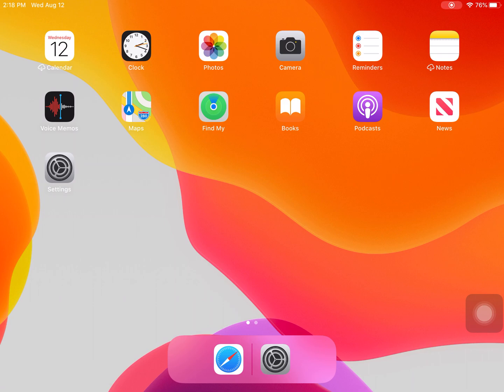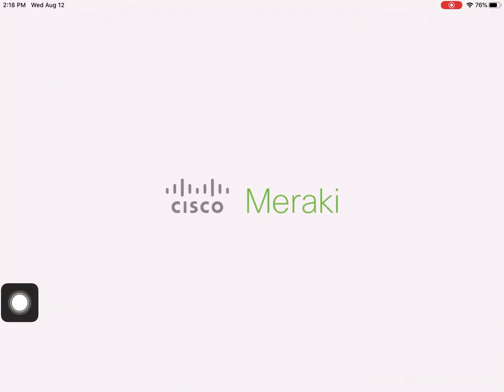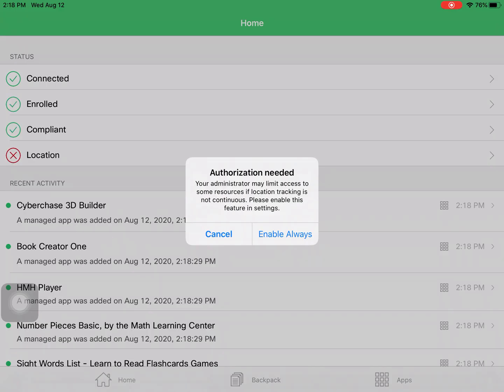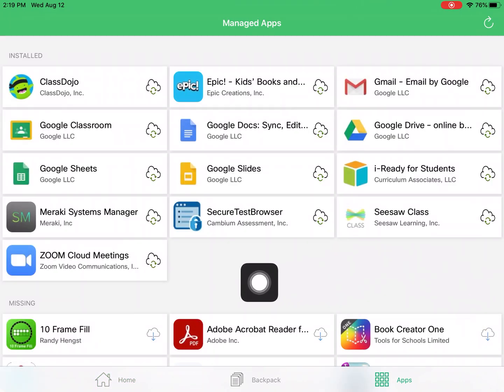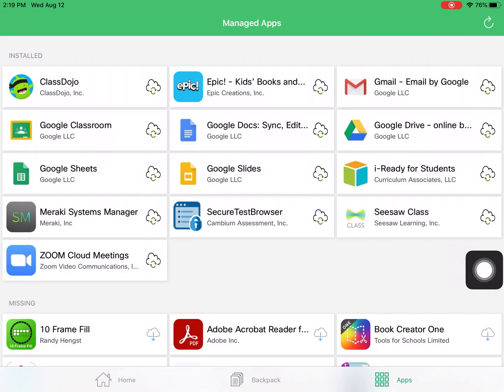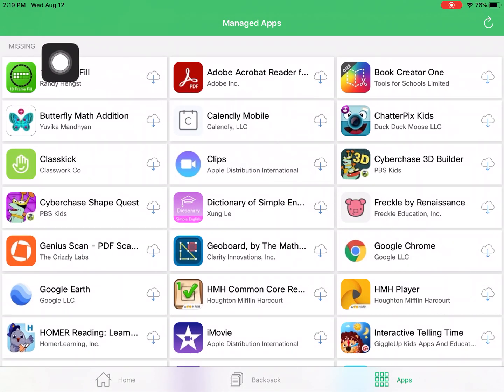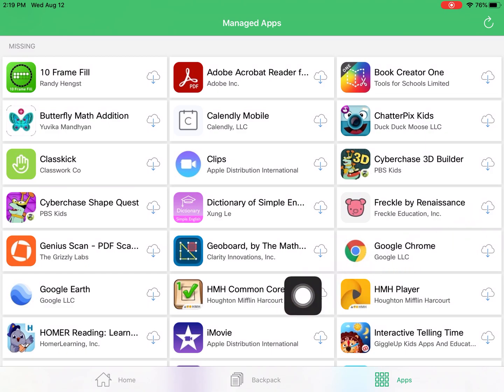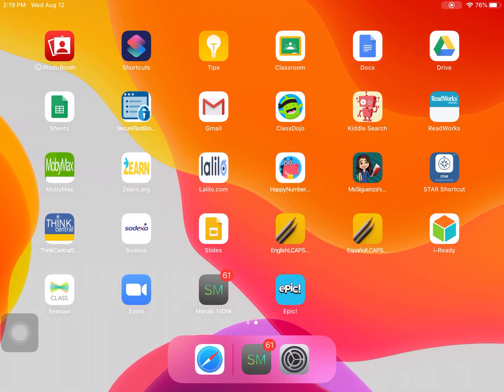How to download apps from SM app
Want to get apps off your IPad through the SM app, see this video for the directions.